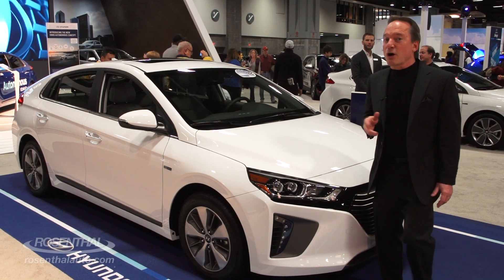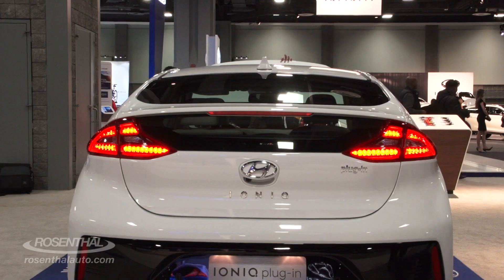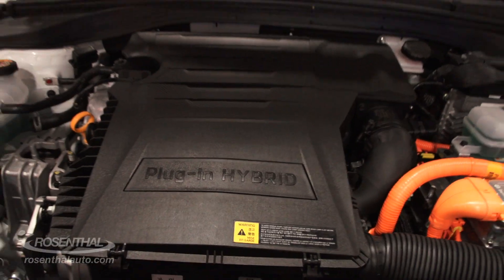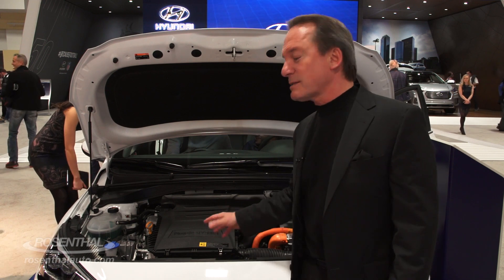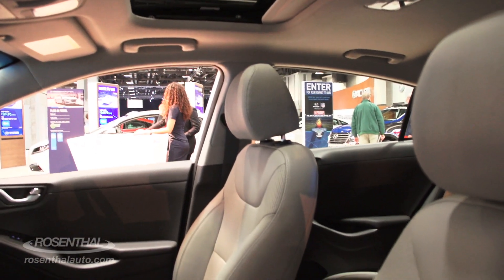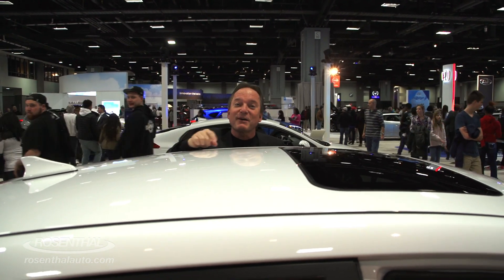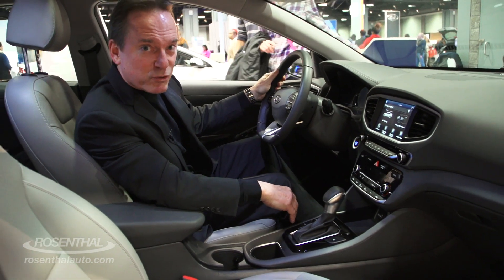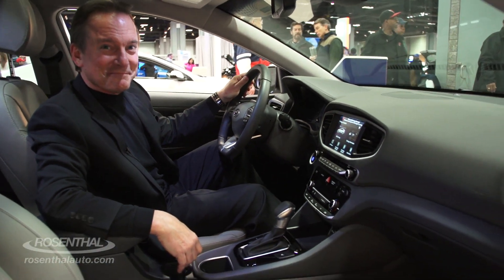2017 Hyundai Ioniq Show & Tell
Steve takes a quick look at the new Hyundai Ioniq line of vehicles at the DC Auto Show.  With three models to choose from: The Hybrid, The Plug-In Hybrid and the full electric EV, he covers a lot of ground in a short amount of time!